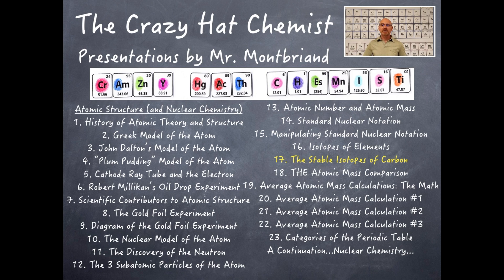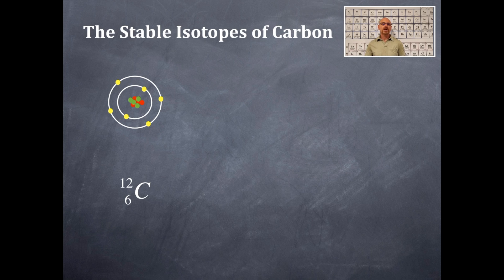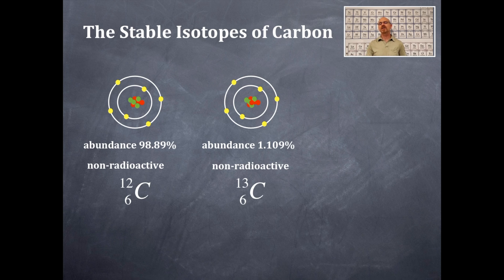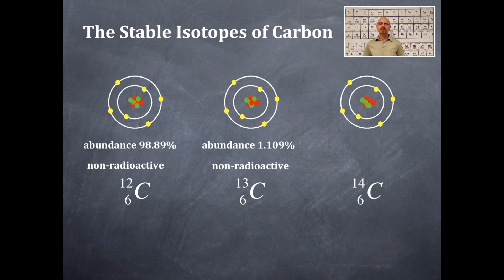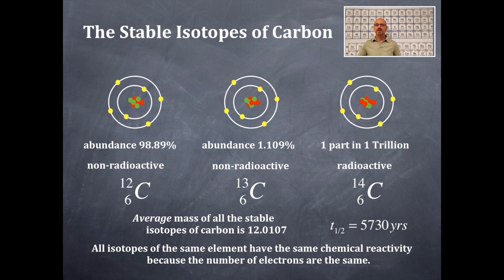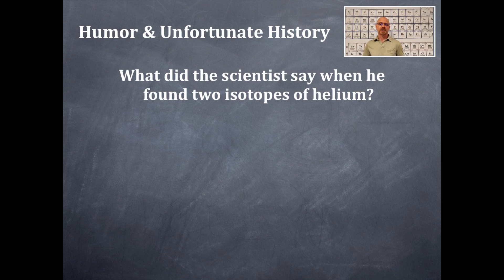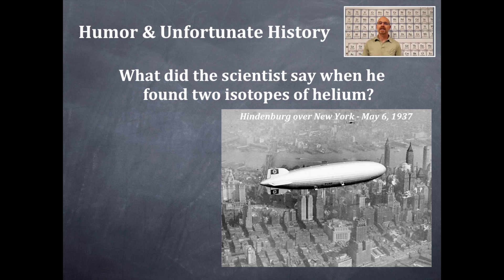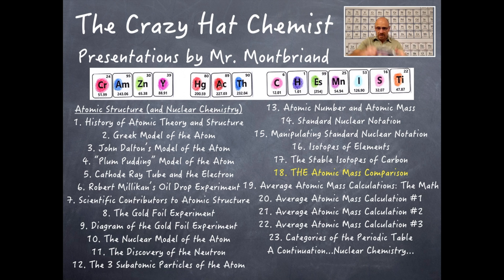Atomic Structure 17: The Stable Isotopes of Carbon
3 isotopes of carbon